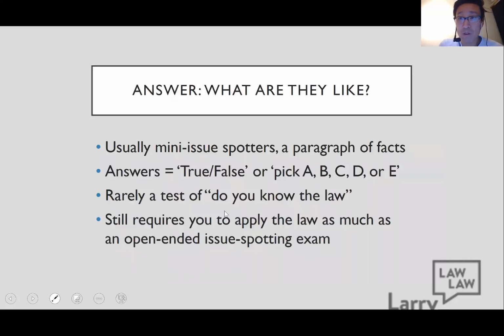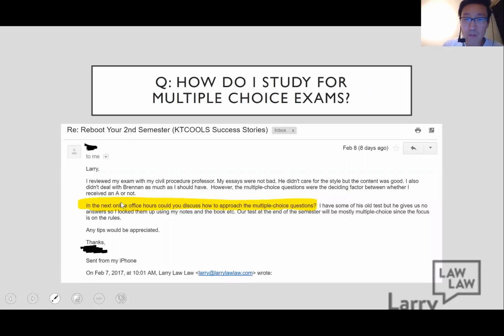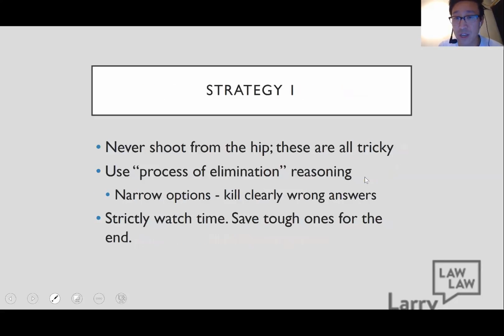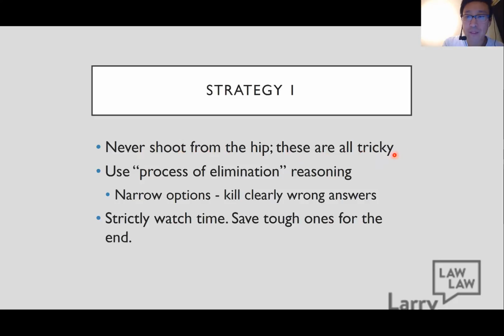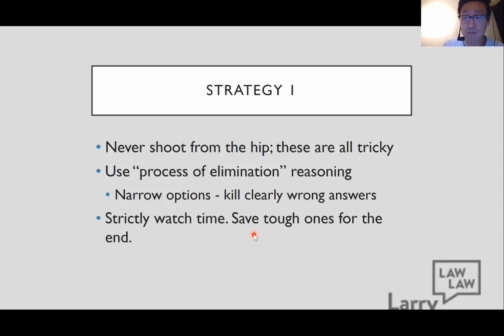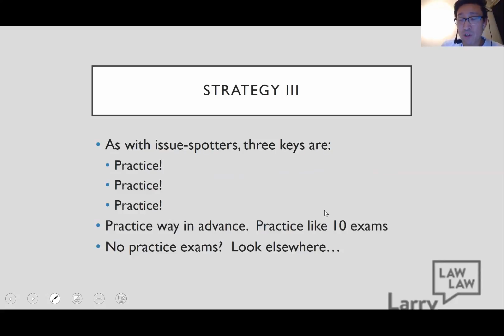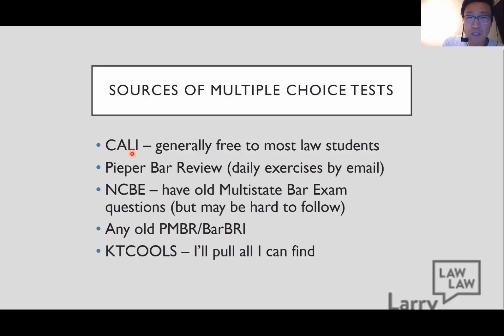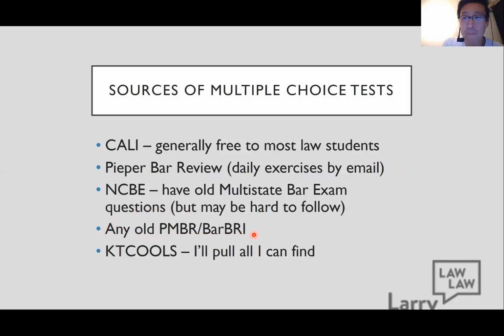Law School Exam Tips: Multiple Choice Exam Basics And Resources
for more tips on coping with exams.   But watch this video to understand multiple choice exams in law school, which seem to be becoming more and more common.